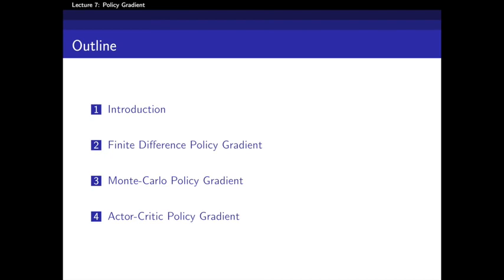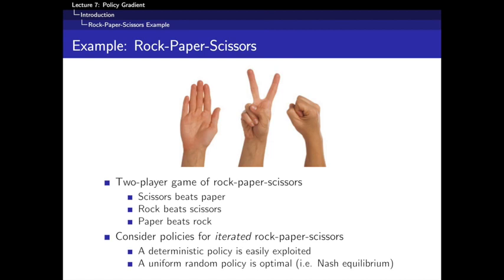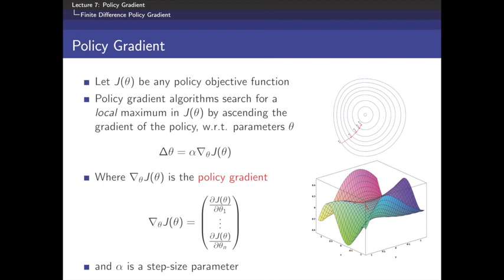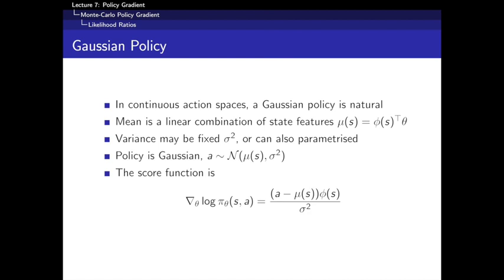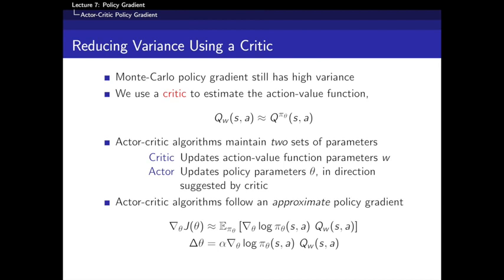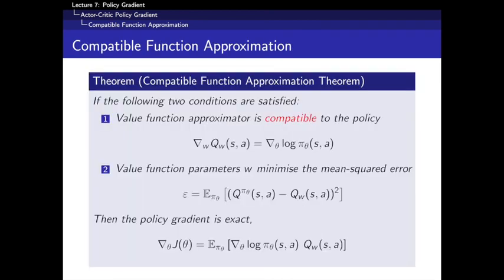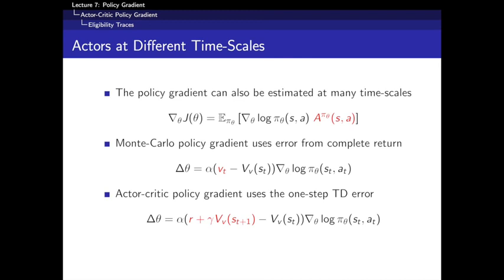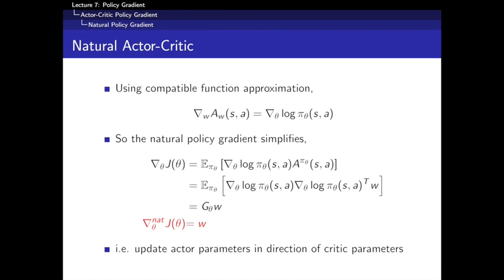Lecture 7 Policy Gradient Methods David Silver